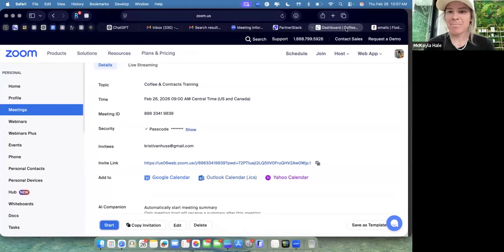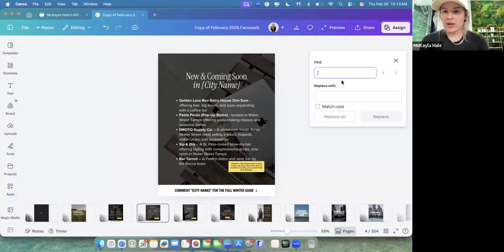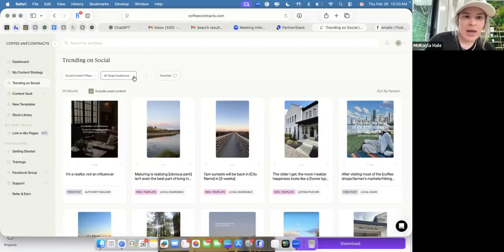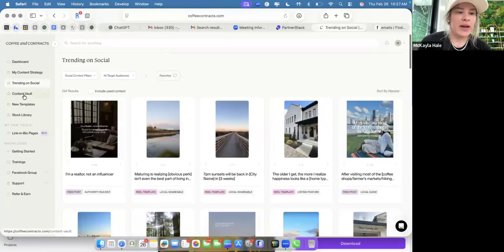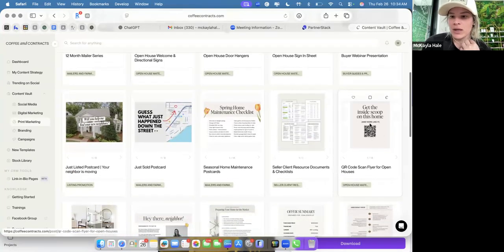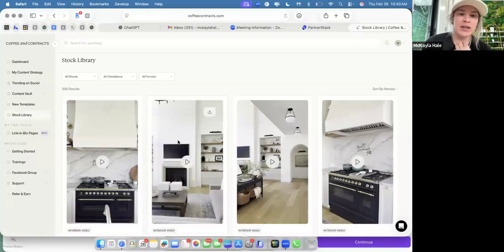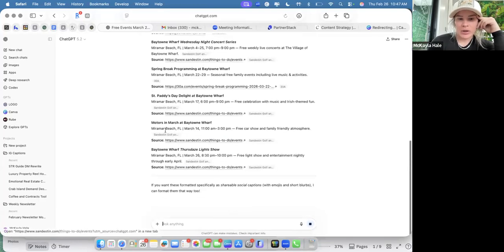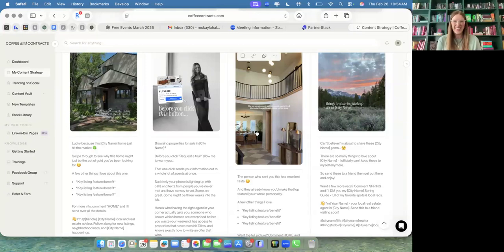How I Use Coffee & Contracts to Get Real Estate Clients From Instagram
If you’re a realtor who struggles with what to post, this video is for you.

In this training, I walk through exactly how I use Coffee & Contracts to plan my content, customize templates inside Canva, and turn Instagram engagement into real buyers and sellers.

This month alone, I’m under contract with 3 new buyers who came directly from Instagram.

Inside this video I cover:
• How I batch 7 days of content in under an hour
• How I personalize templates so they don’t feel generic
• What to post on Reels vs. feed vs. stories
• How I turn content into conversations that convert

If you want to try Coffee & Contracts for yourself, you can grab 7 days free here:

It integrates directly into your Canva account and gives you plug-and-play captions, reels, and graphics you can customize to your brand.

If you’re consistent, this works.

Real Estate + Investing | Destin, 30A, Santa Rosa Beach